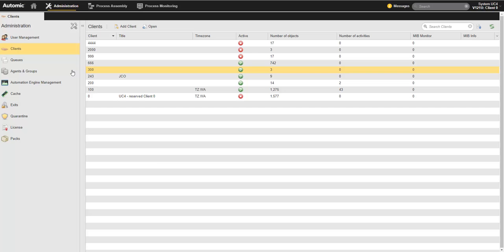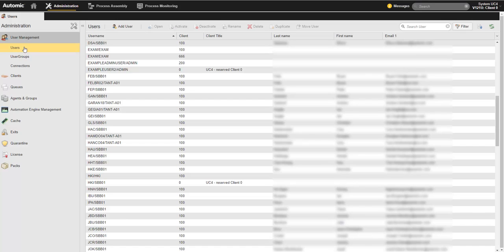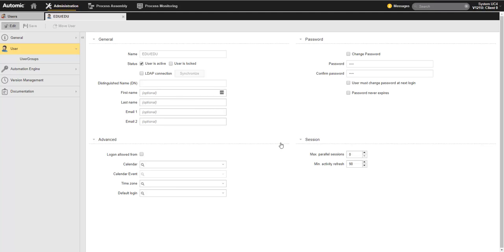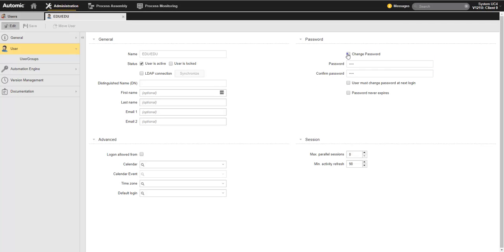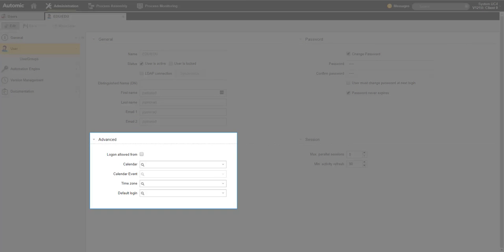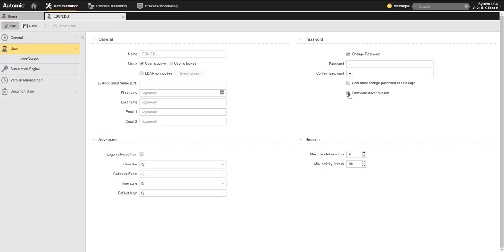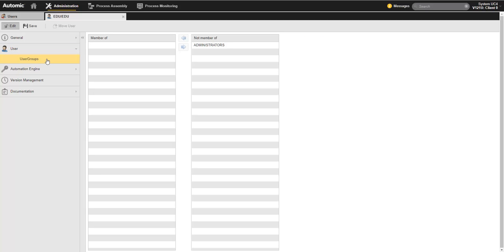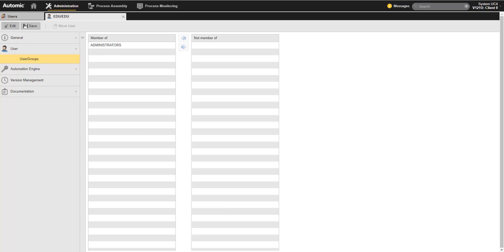How to Create an AWA User and Add User to a User Group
This is a short demonstration on how to create an AWI user and add the user to a user group.